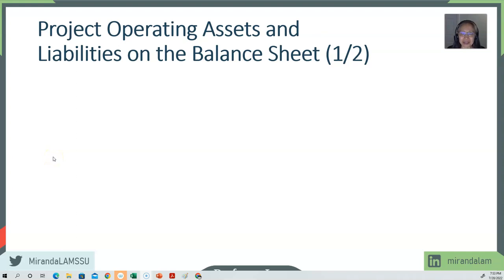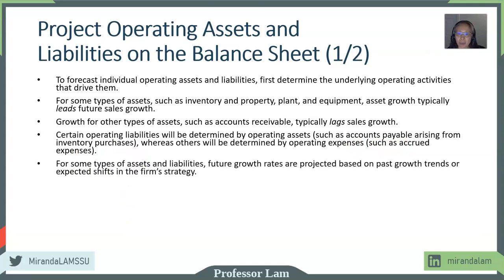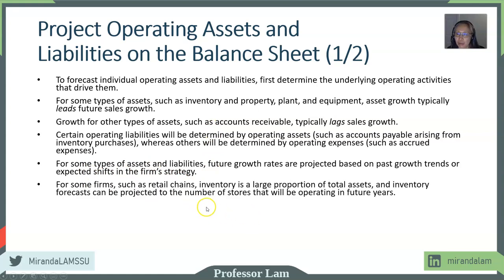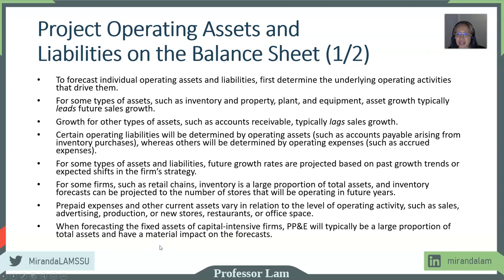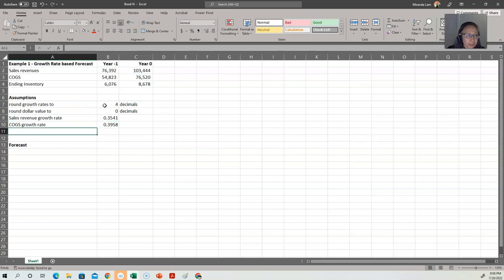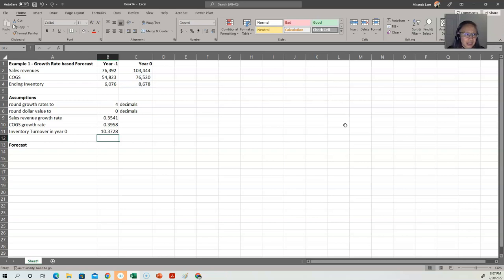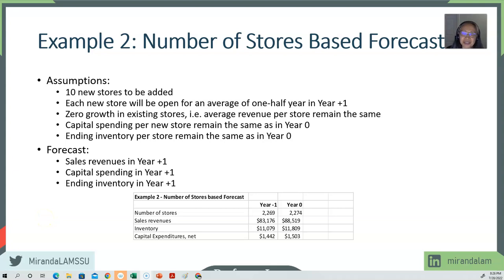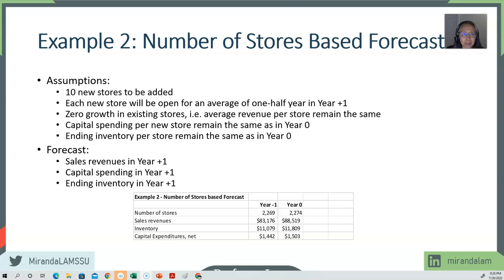Advanced Financial Analysis: Chapter 10 (2/9)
Forecasting operating assets and operating liabilities